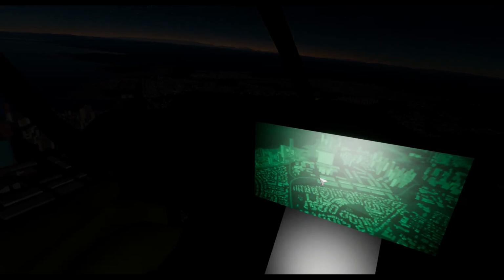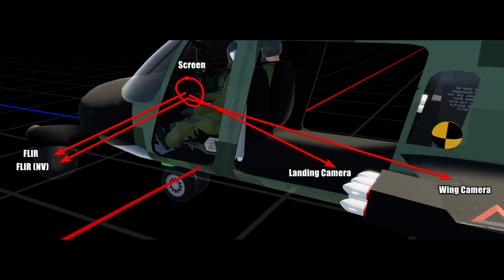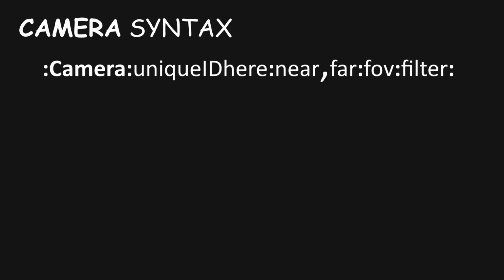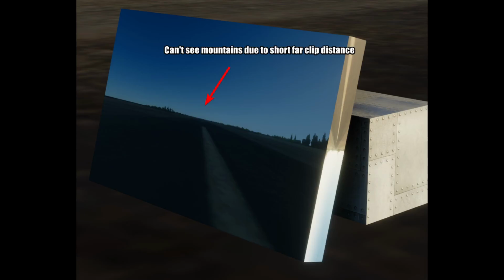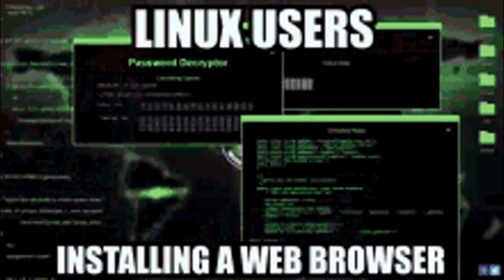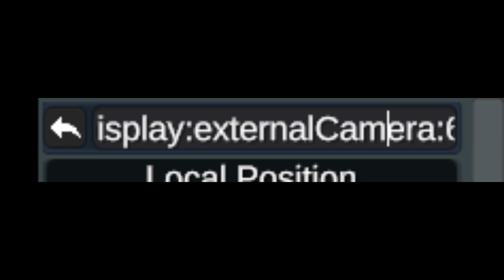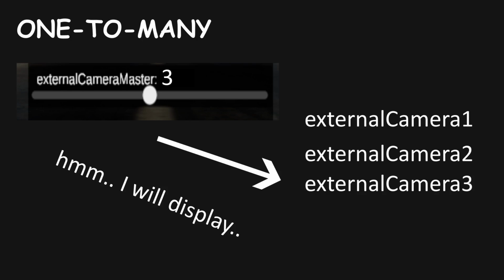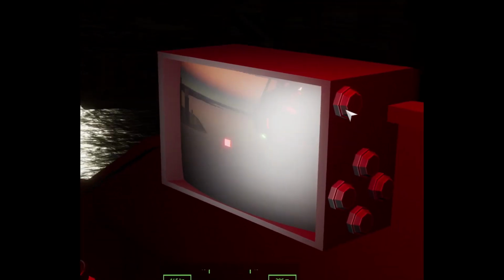Flyout Mi-8 Mod: How to setup Cameras & Displays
Or you know.. Just copy paste the syntax on the Github changelogs or some shit.

For flir pods, include :attach:flir: in its name and then simply add :attBall: to the start/end of the camera's name.

TIMESTAMPS
0:00 - Intro
0:07 - Types
0:24 - One-to-One
1:30 - One-to-Many